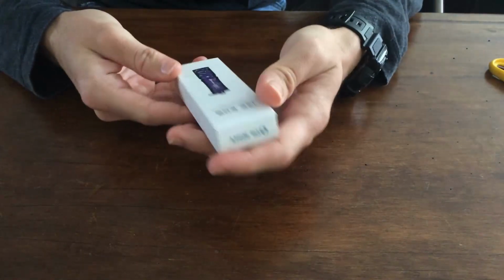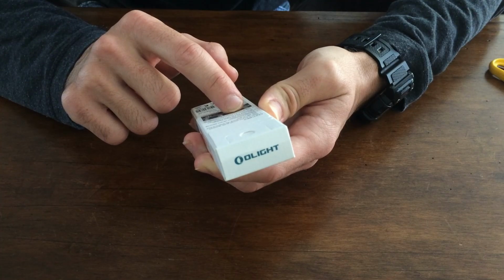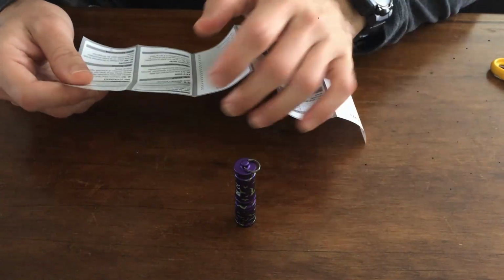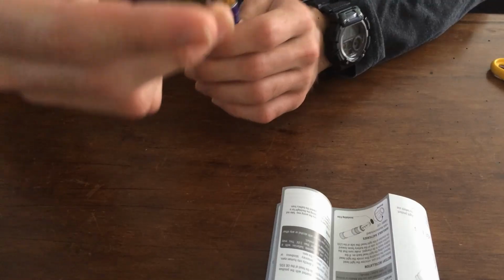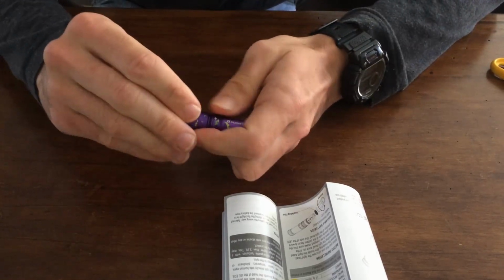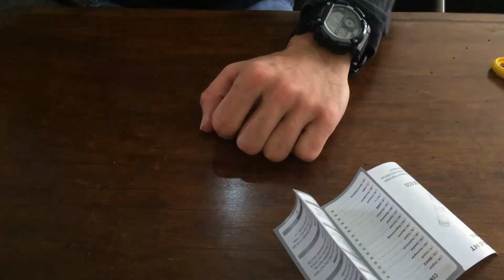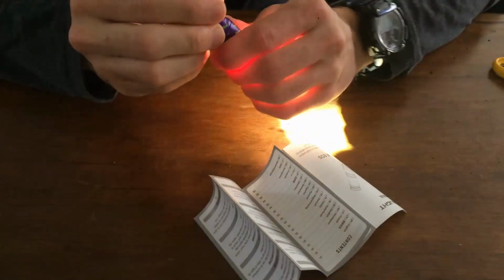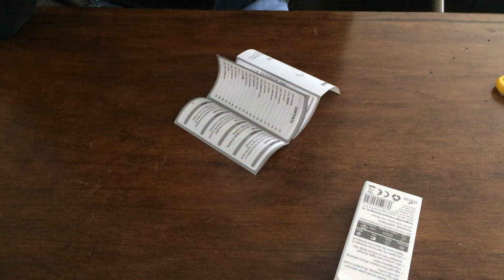Unboxing Olight i3E EOS Halloween Edition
The 2024 Halloween Edition i3E is now here! Let's check it out!